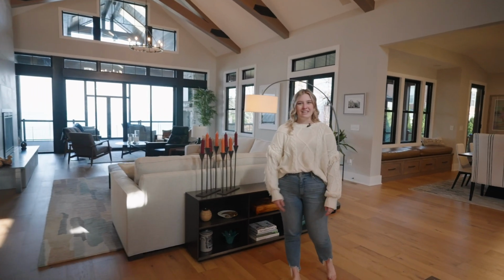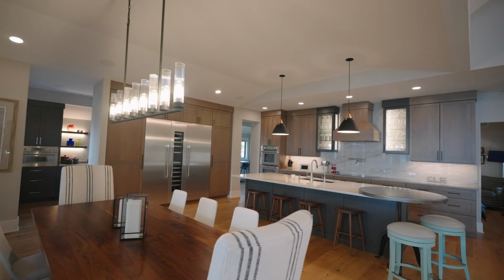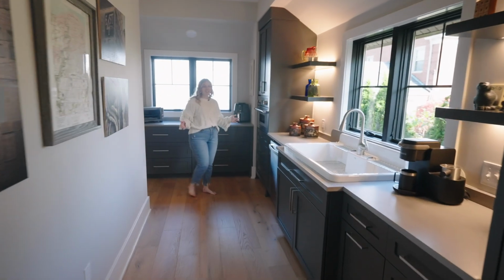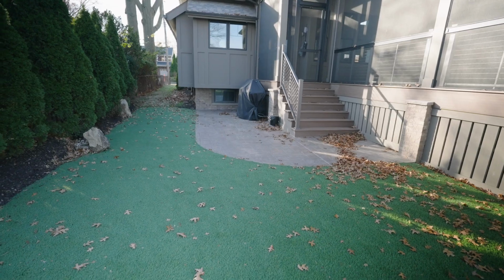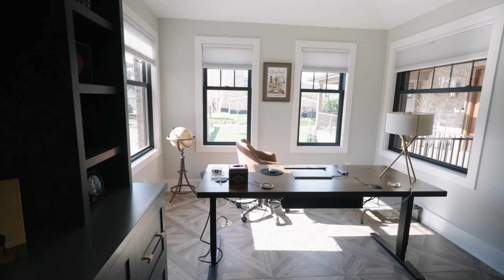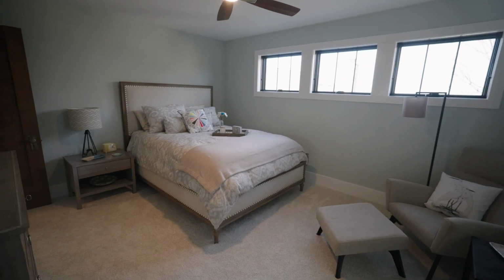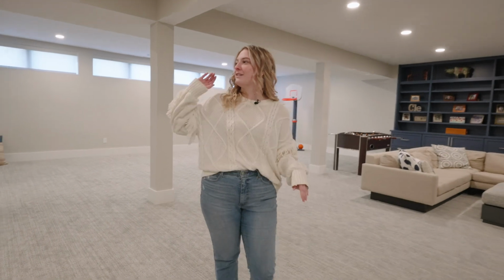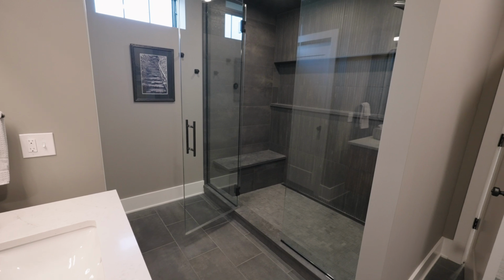Luxury Lakefront Custom Home Renovation in Lakewood, Ohio | Mancuso Homes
🏡  Tour this stunning lakeside home transformation on Edgewater Drive in Lakewood, Ohio! This home highlights a breathtaking 3,500+ sq ft addition and a complete home renovation, seamlessly blending modern luxury with timeless charm.

 From panoramic lake views to custom design elements, discover the epitome of sophistication and comfort.

Ready to turn your dream home into a reality? to get started on your custom renovation or home build!